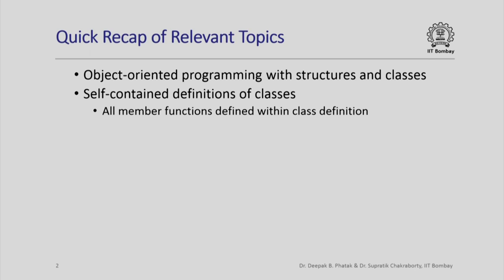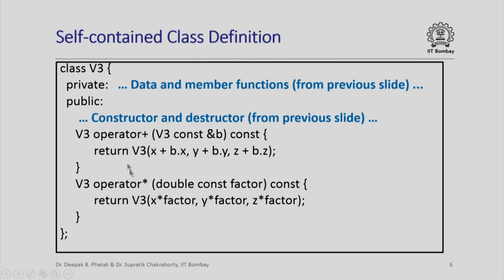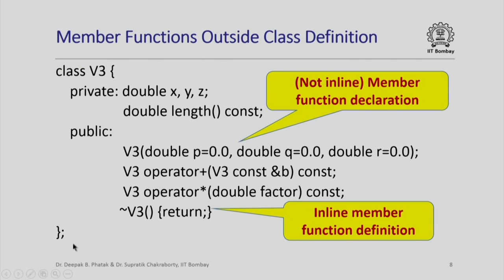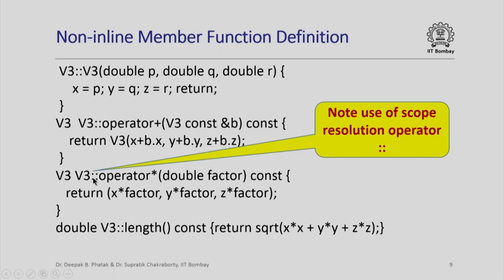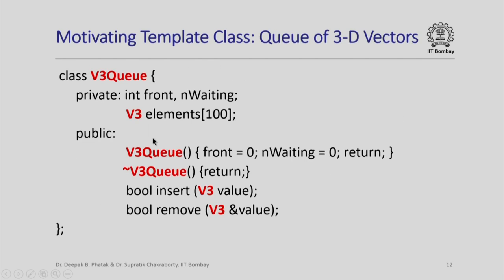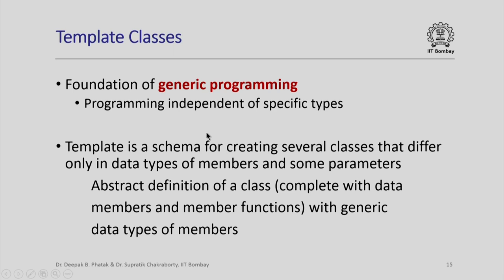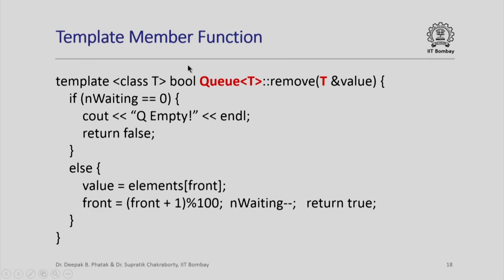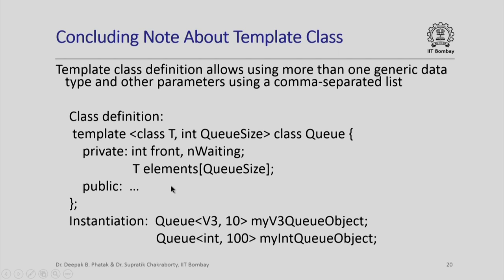Inline Member Function and Template